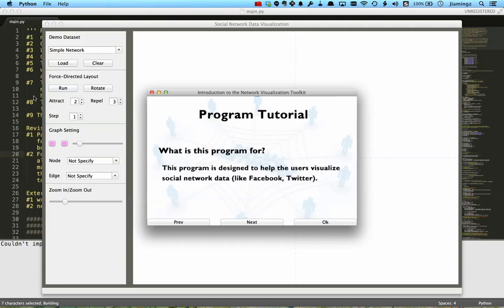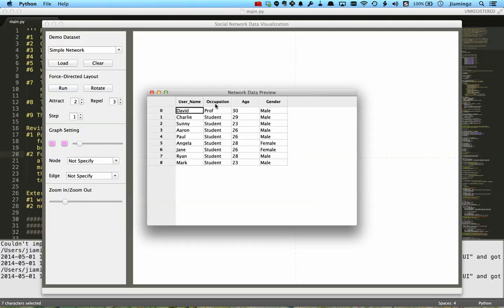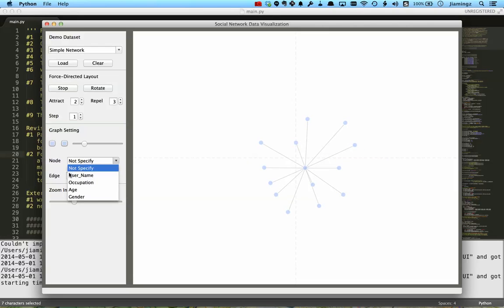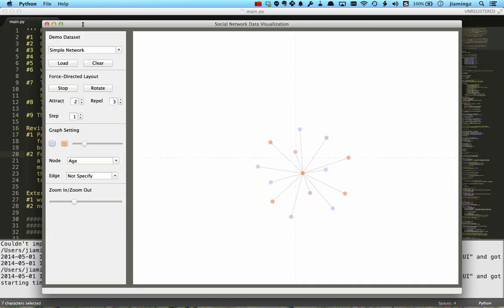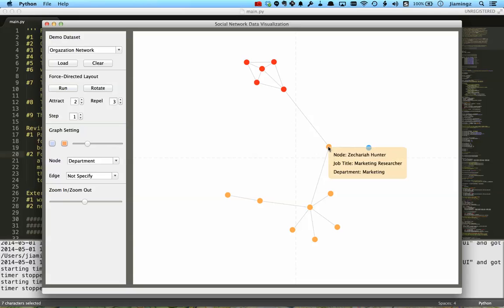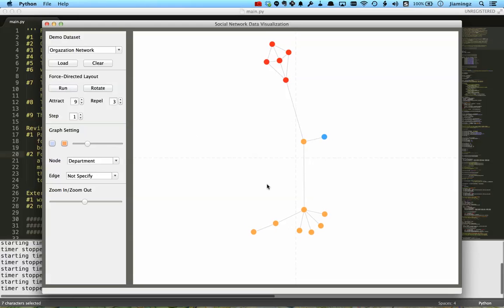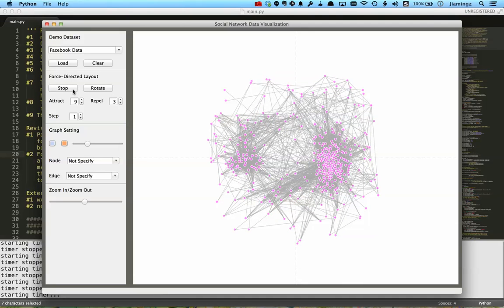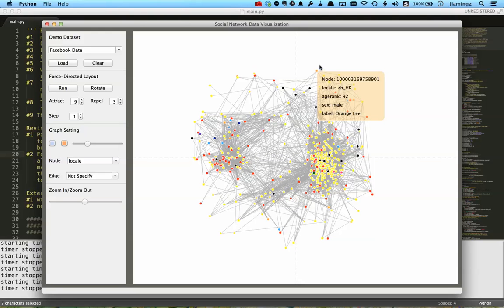CMU - 15112 Term Project (Visualize Social Network Data)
This video shows a demo for my 15112 (Introduction to Computer Science and Program) Term Project at Carnegie Mellon University.